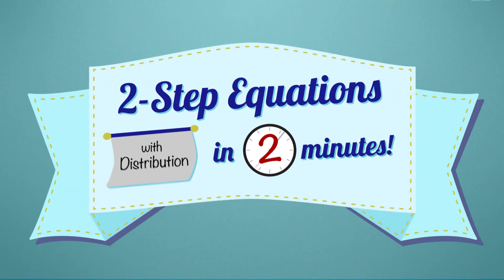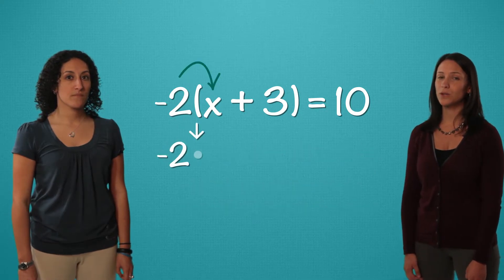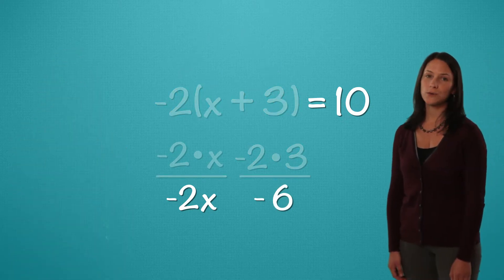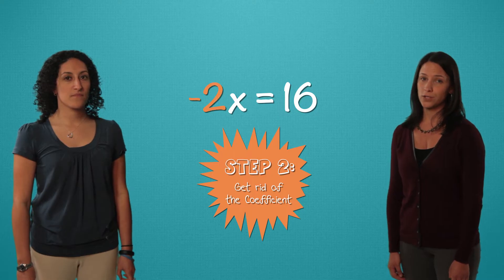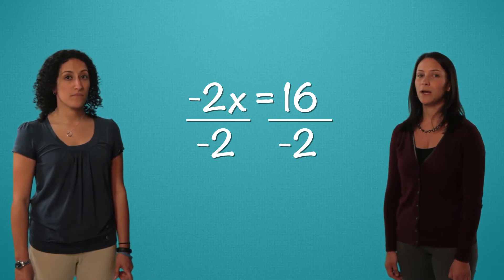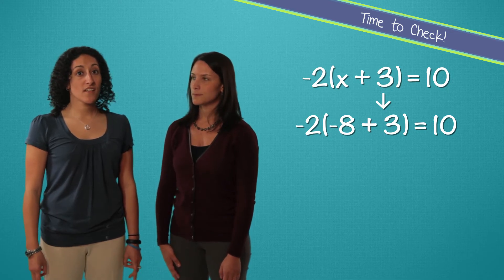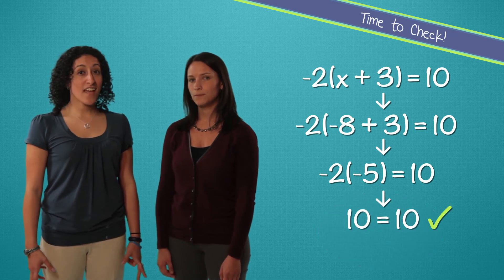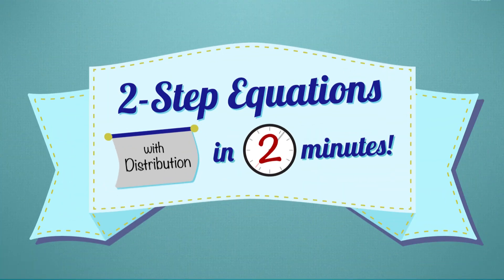Two Step Equations with Distribution in Two Minutes!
Need a quick refresher on algebra? Let Ms. Marino and Mrs. Owens show you the key pillars of algebra in 3 minutes or less!

Part 2 of 5: Two Step Equations with Distribution in Two Minutes!

roble.education
mineola.k12.ny.us

Taught by:
Lisa Marino & Mary Owens

Written and Produced by:
Roble Education

See more educational content at:
roble.education